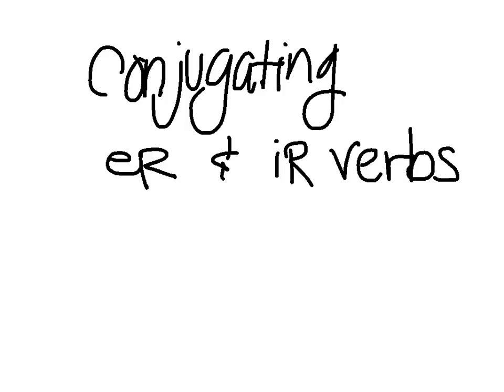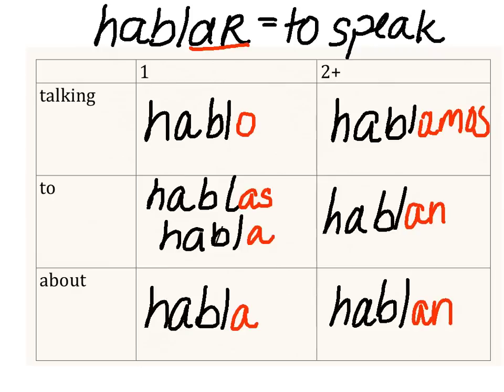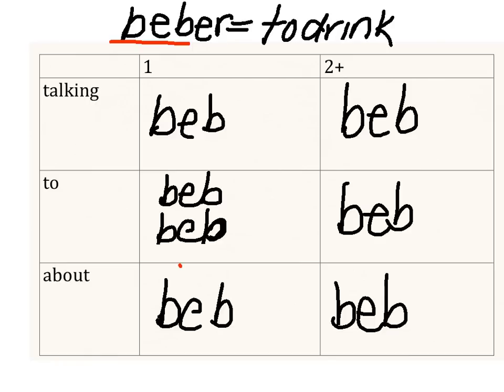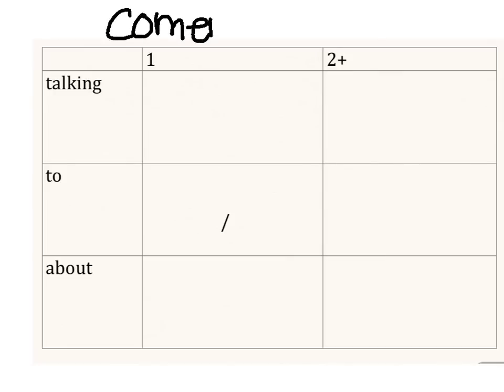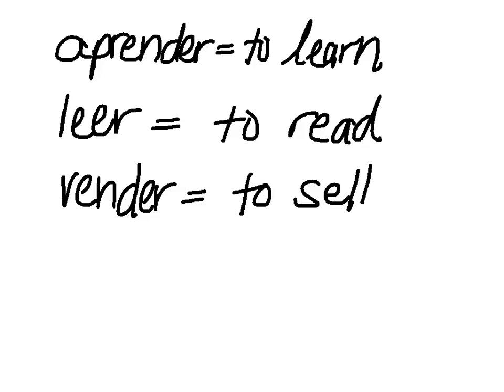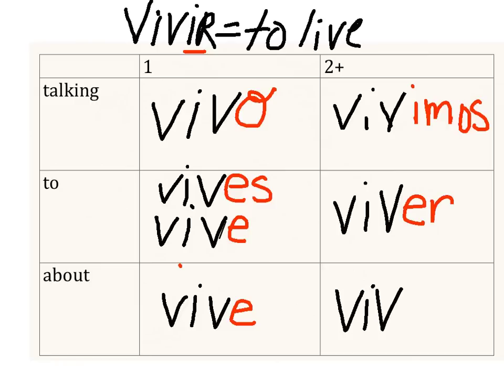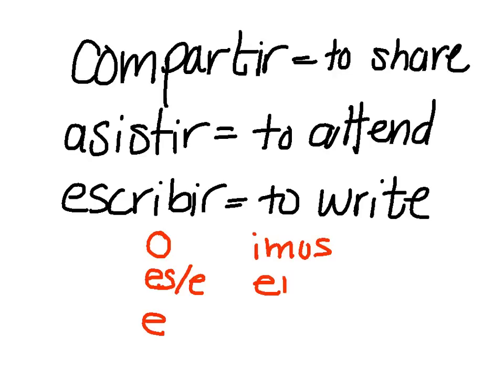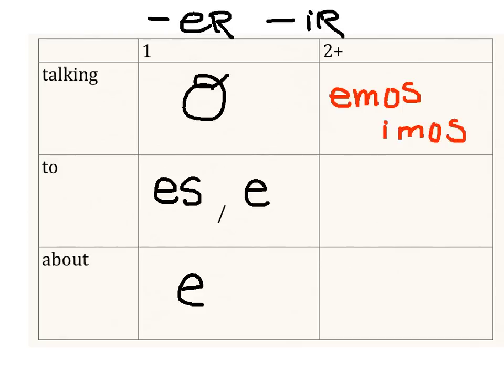Conjugating er and ir verbs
er ir verb endings